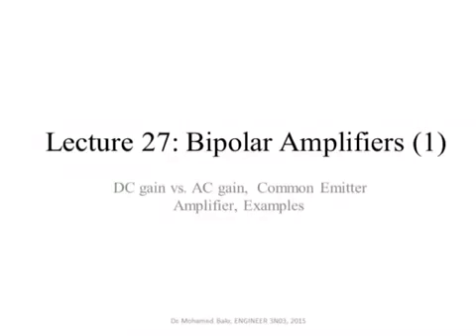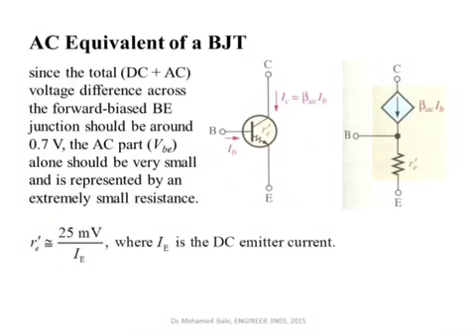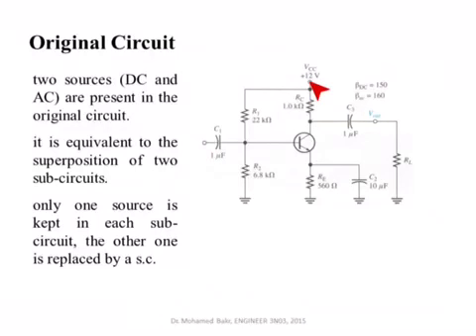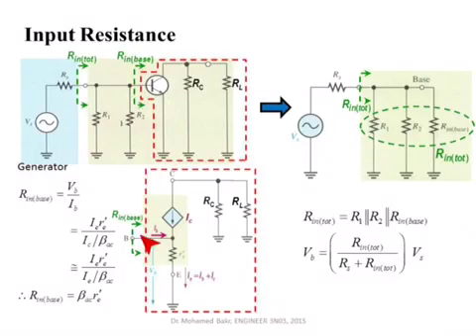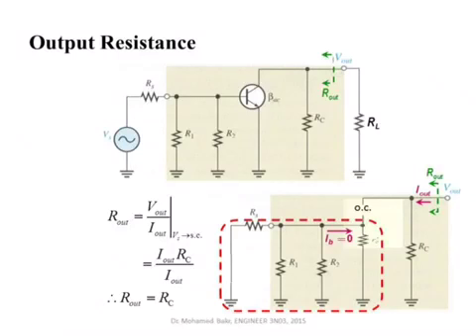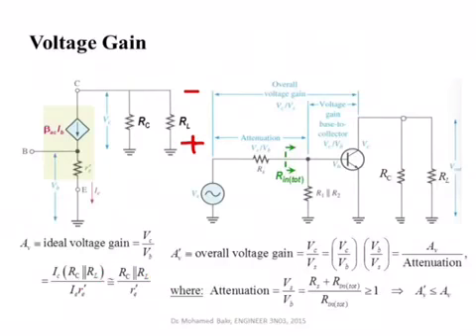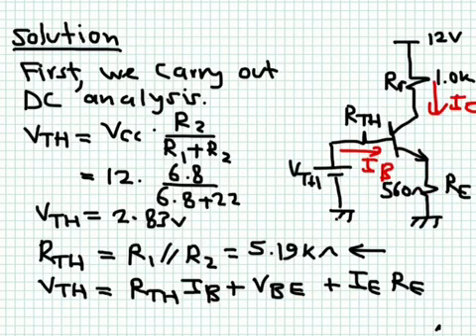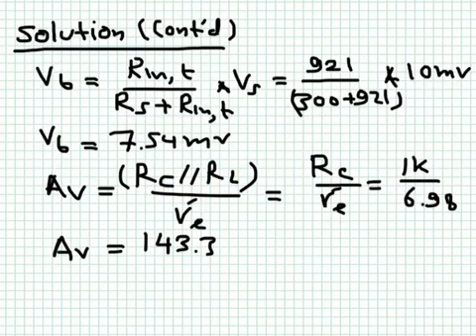ENG3N03: Lecture27_1, BJT Amplifiers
Common Emitter Amplifier, Examples